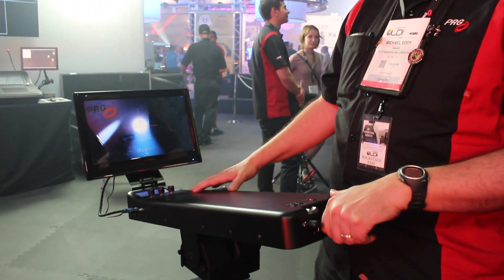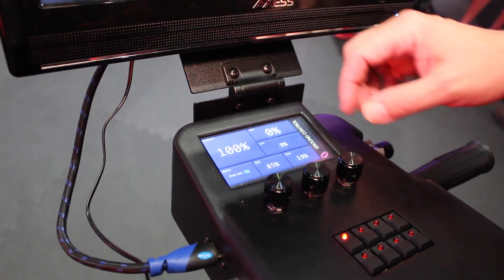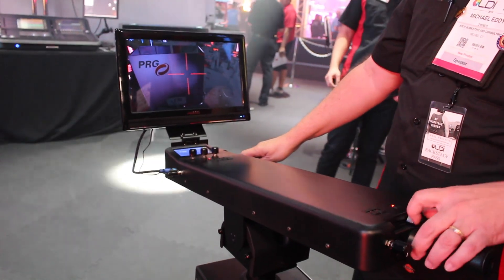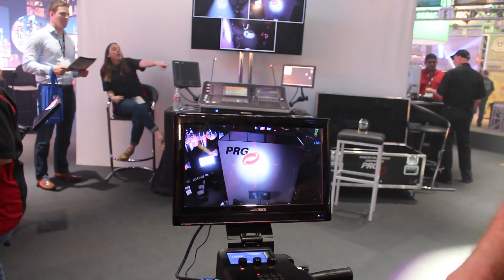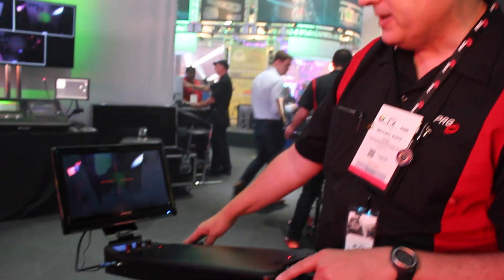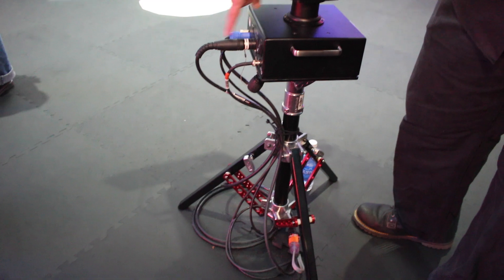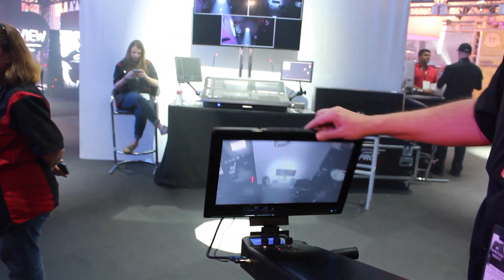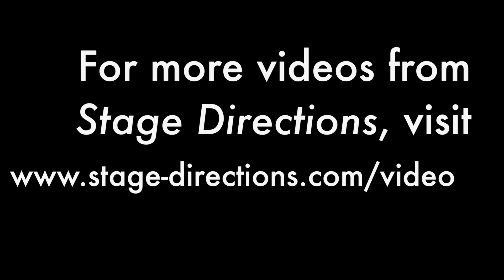PRG Ground Control at LDI 2015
Michael Eddy gives viewers a tour of PRG's new Ground Control Follospot system. The system gives a followspot op full control over a PRG Bad Boy fixture up to 2000 feet away, so spot ops no longer have to be located in truss.